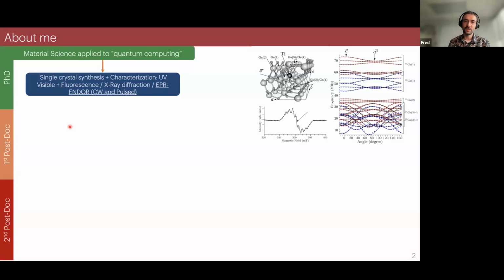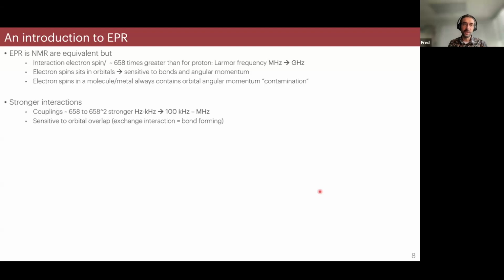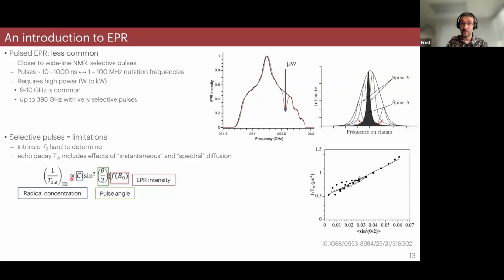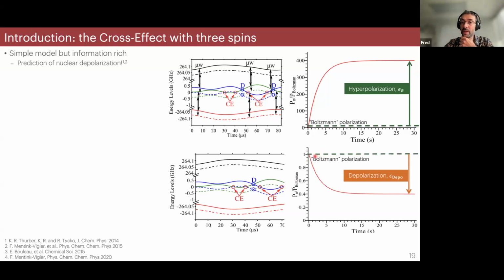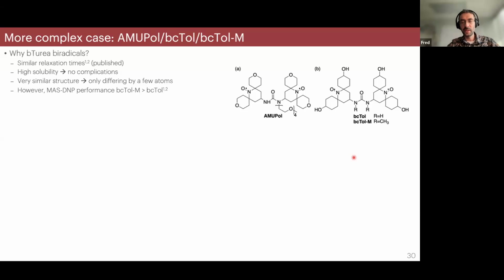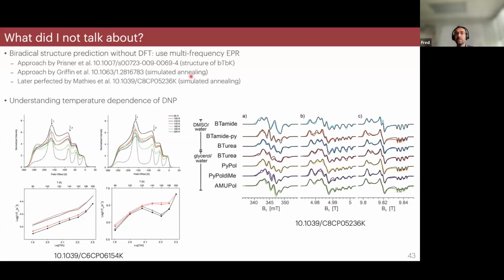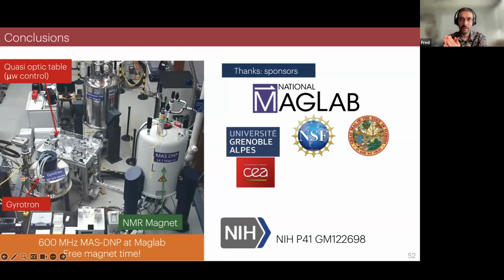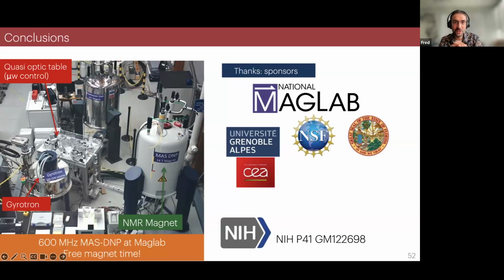Electron Paramagnetic Resonance Advancing MAS-DNP | Dr. Frédéric Mentink-Vigier | Session 88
During the 88th session of the Global NMR Discussion Meetings held on October 1st, 2024 via Zoom, Dr. Frédéric Mentink-Vigier from the National High Magnetic Field Laboratory, Florida, US gave a talk on the topic "Electron Paramagnetic Resonance Advancing Magic Angle Spinning Dynamic Nuclear polarization". The recording serves as a tutorial.

Abstract:
Electron Paramagnetic Resonance (EPR) is crucial for analyzing paramagnetic species used in Dynamic Nuclear Polarization (DNP). This overview covers EPR fundamentals and its application to studying biradicals, which are key for high-field Magic Angle Spinning (MAS) DNP.

Content of this video :
00:00 - 07:53 Introduction
07:54 - 20:30 Introduction to EPR
20:31 - 24:55 Cross Effect DNP
24:56 - 29:15 Quantitative Simulations
29:16 - 31:33 Application to AMUPol and TEKPol
31:34 - 35:07 Application bTurea biradicals
35:08 - 38:53 Development of the AsymPols
38:54 - 40:34 Other Applications
40:35 - 45:59 Conclusions
46:00 - 1:02:13 Q&A

Current organizers:
Adrian Draney (Creighton Uni., Chemistry)
Michael Hope (Warwick Uni., Chemistry)
Mouzhe Xie (Maurer Lab, Uni. Chicago)
Nino Wili (Niels Chr Nielsen Lab, Aarhus Uni.)